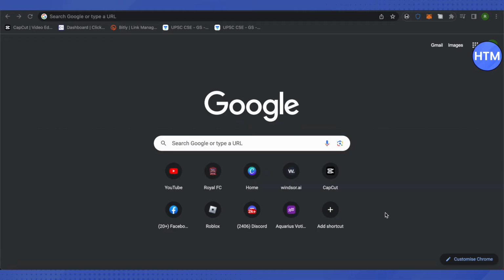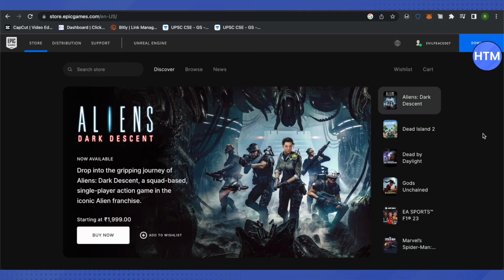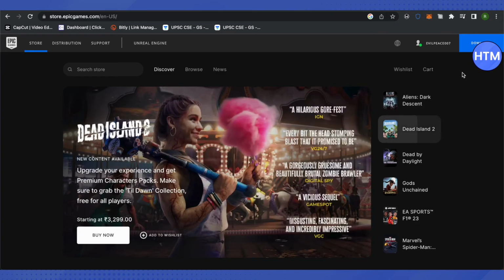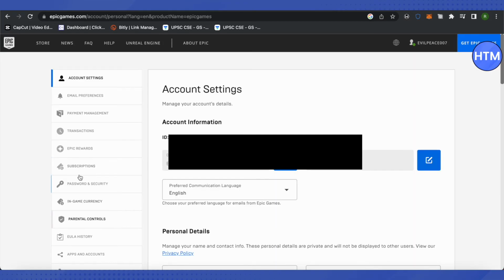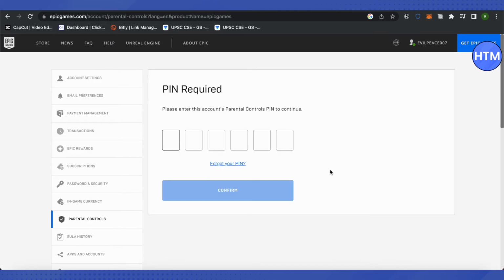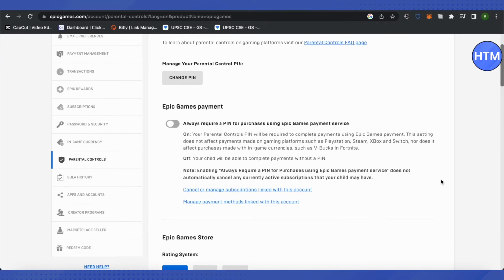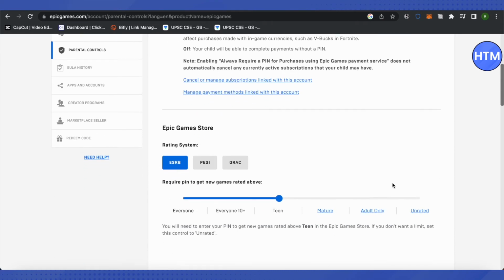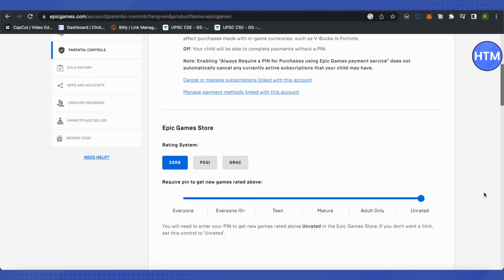How To Change Date Of Birth On Epic Games (2025) Simple Tutorial